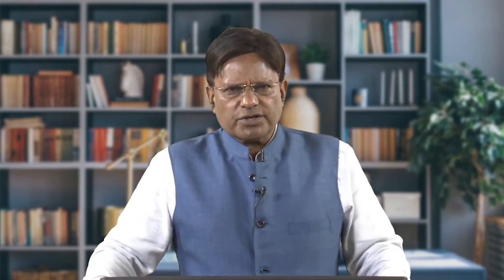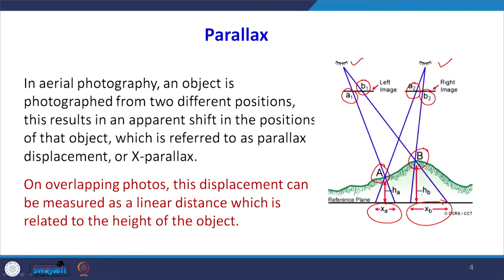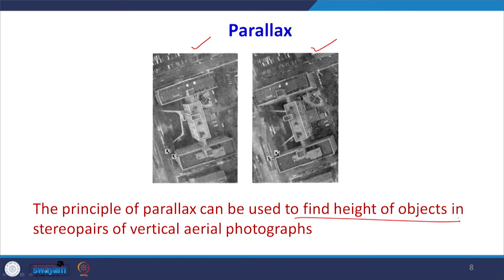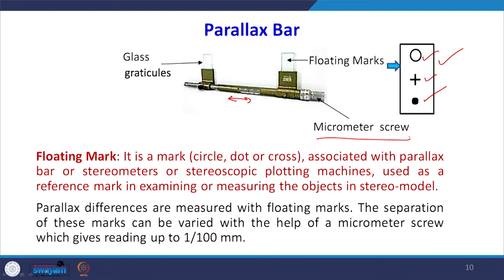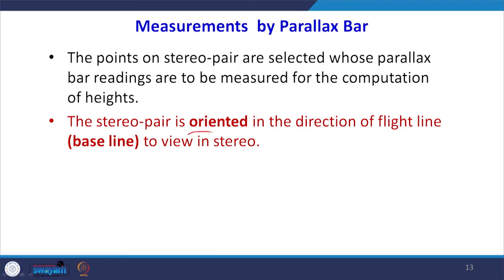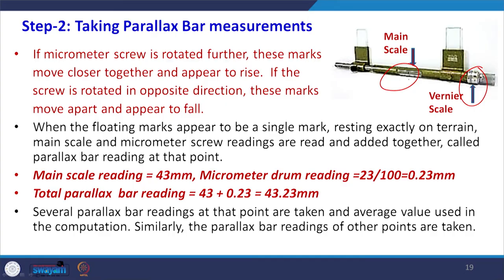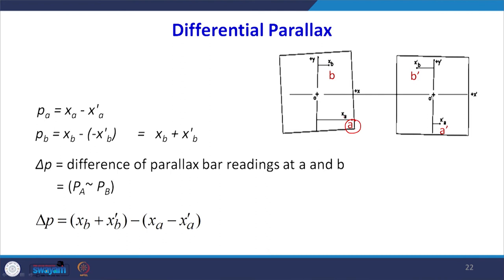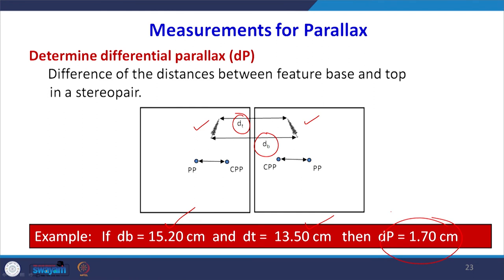Lecture 09: Photogrammetry - Parallax in Photographs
This lecture explains how parallax is formed in aerial photographs, what its utility is, and how parallax can be measured.